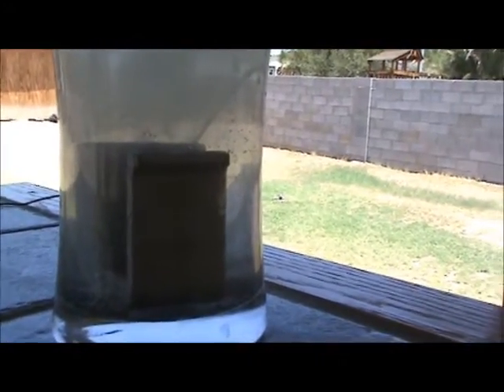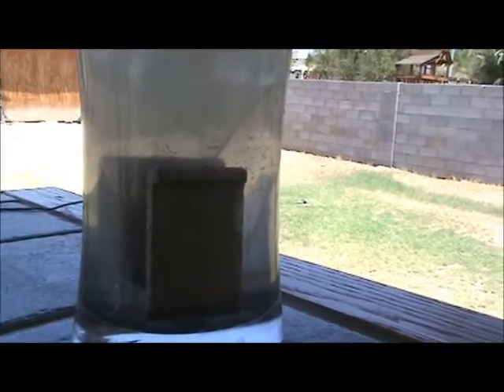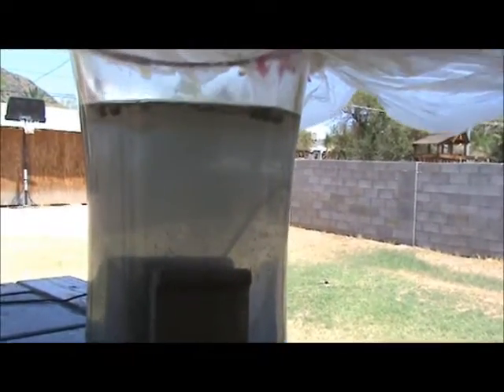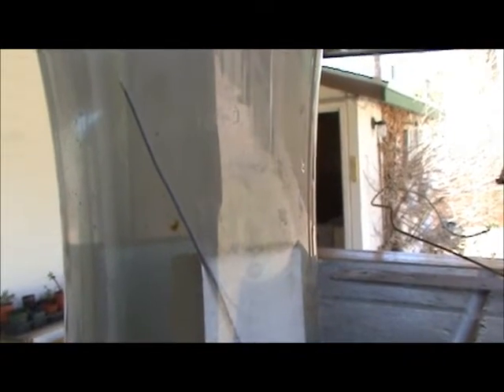How to create Hydrogen HHO using battery acid HIGH PRESSURE PT1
PART 1  This is how  I was able to run my boat on HHO in a pinch on the lake.  A used battery has a higher concentration of acid to water.  This video shows you how to prepare your acid for use to make hydrogen for engine combustion use or torch usage.  Be aware these are corrosive acids so use proper protective gear and and ventilated area.  DO NOT ALLOW TO COMPRESS unless in the proper container.  It will continue to build as long as it has metal to react with.  It is safe as long as the temp does not exceed 550 deg.  Be aware that this could be dangerous if not handled correctly?